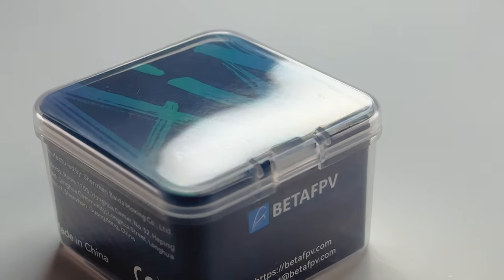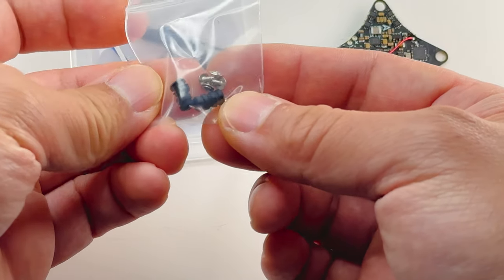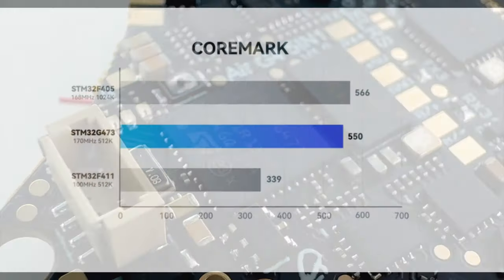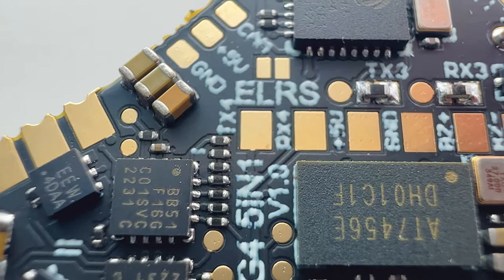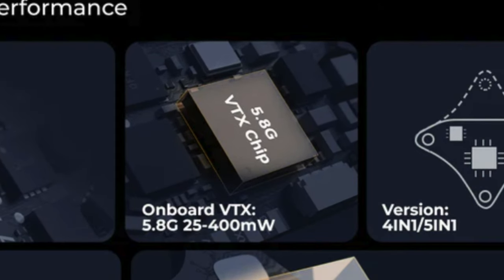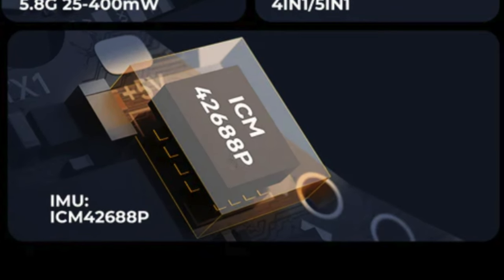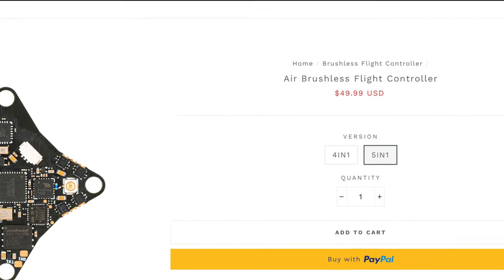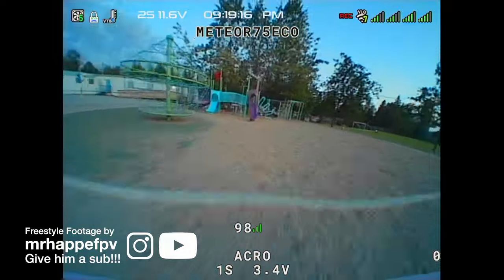FIRST LOOK! BetaFPV Air Brushless 5in1 Flight Controller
Special Thanks to my buddy @MrHappeFPV , a master of Tiny Whoops for providing some awesome footage to spice this video UP!! Please give him a sub on youtube and Instagram!
Thank you to @BETAFPVHobby  for the opportunity to show off your latest tech!

BetaFPV Air Brushless 5IN1 Flight Controller

BNF
Air65 Brushless Whoop Quadcopter

FRAMES
Meteor65 Air Brushless Whoop Frame

MOTORS
0702 Brushless Motors

BetaFPV Nano TX V2 ELRS Module Review